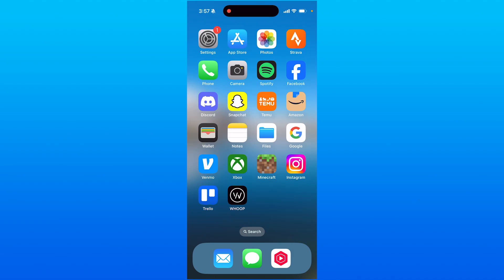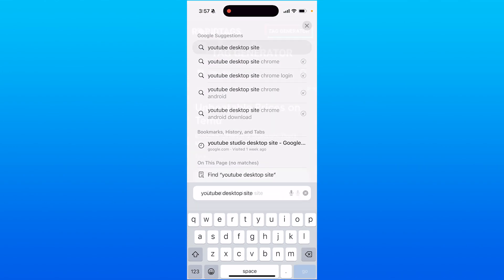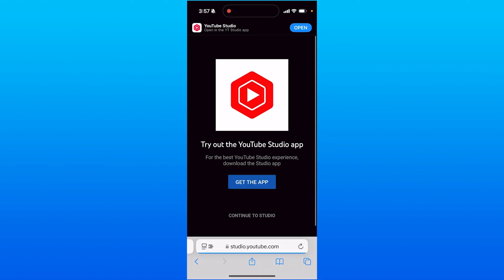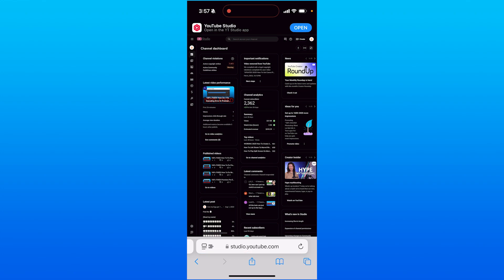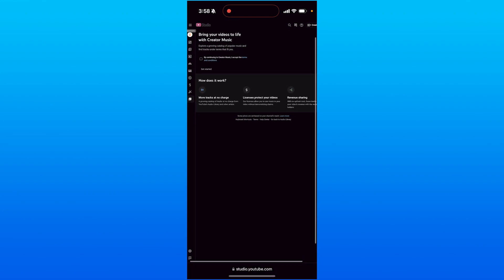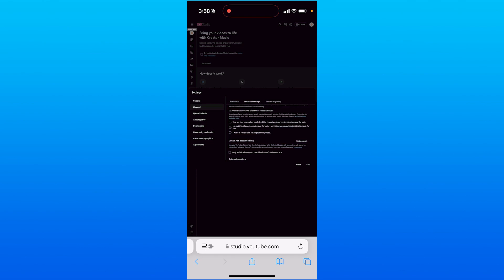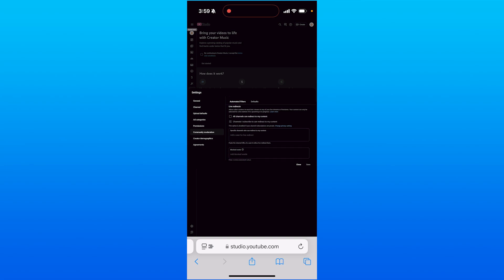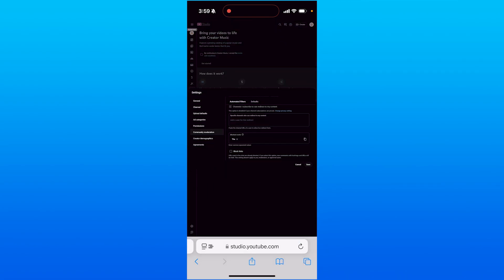UPDATED 2026! How to Block Keywords on YouTube